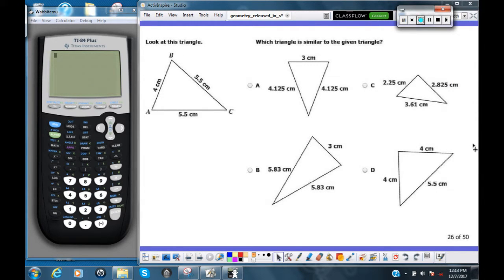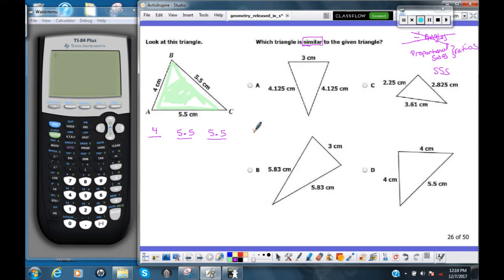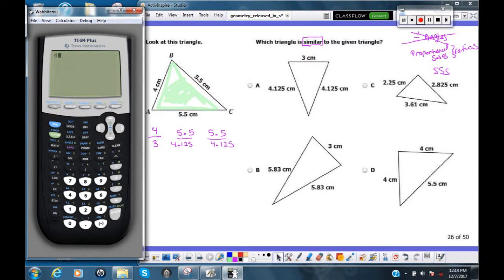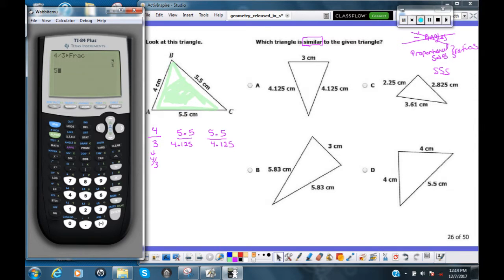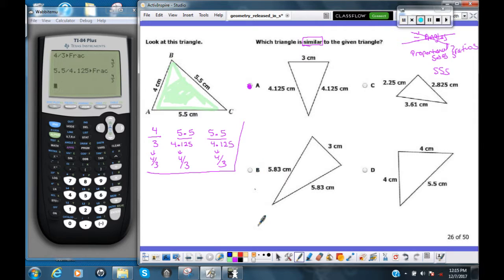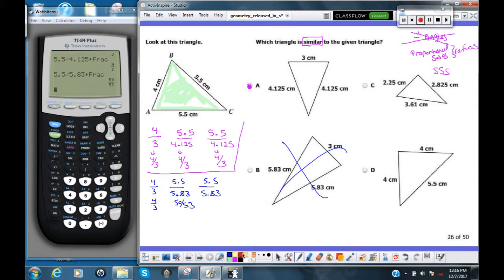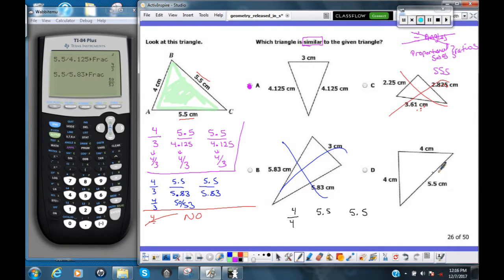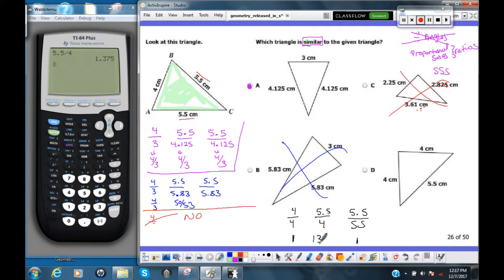26 2014 geometry sol